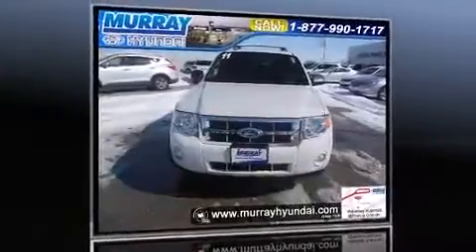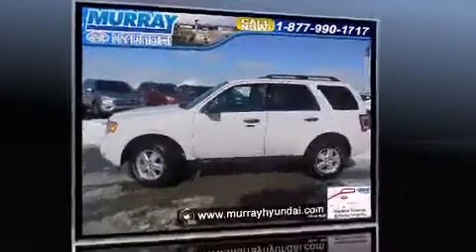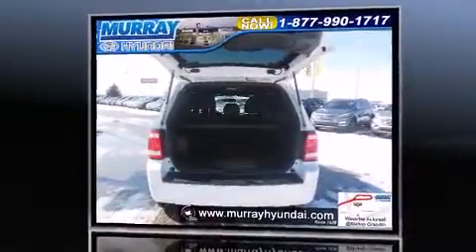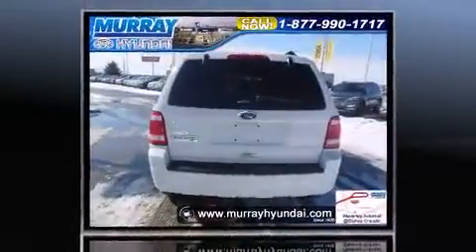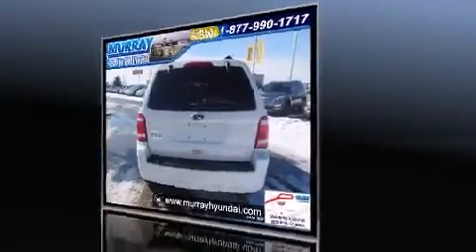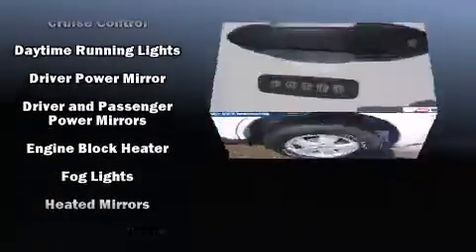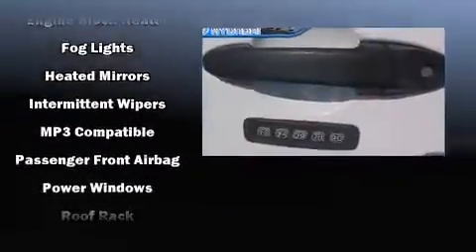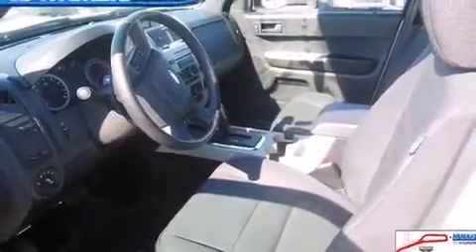2011 Ford Escape XLT in Winnipeg, MB R3T 5V7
Murray Hyundai

Treat yourself to a test drive in the 2011 Ford Escape. Under the hood you'll find a 4 cylinder engine with more than 170 horsepower, providing a smooth and predictable driving experience. Four wheel drive allows you to go places you've only imagined. This model accommodates 5 passengers comfortably, and provides features such as: a trip computer, fully automatic headlights, power door mirrors and heated door mirrors, power windows, remote keyless entry, a roof rack, and much more. Safety equipment has been integrated throughout, including: head curtain airbags, front SIDE impact airbags, traction control, brake assist, a panic alarm, and ABS brakes. Electronic stability control ensures solid grip atop the road surface, no matter how challenging the driving conditions. We have the vehicle you've been searching for at a price you can afford. Stop by our dealership or give us a call for more information.